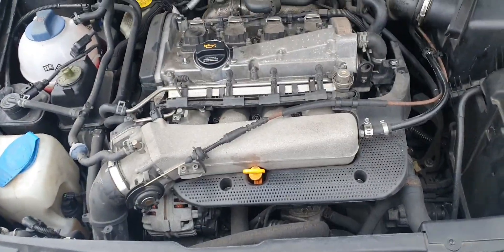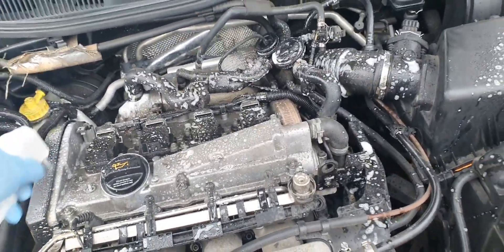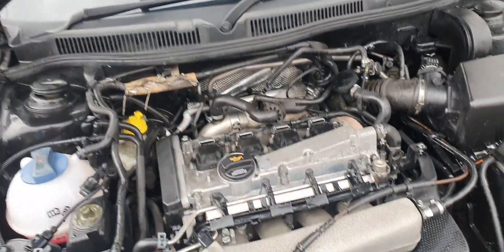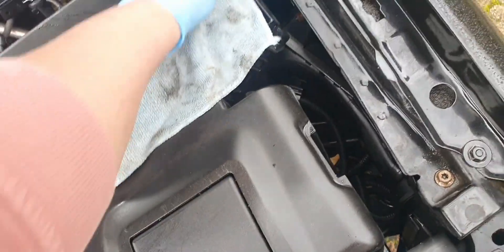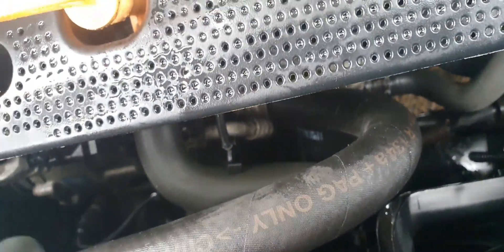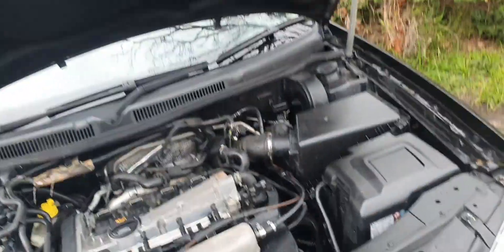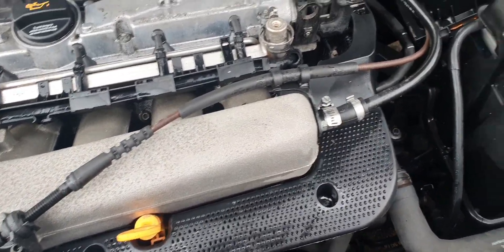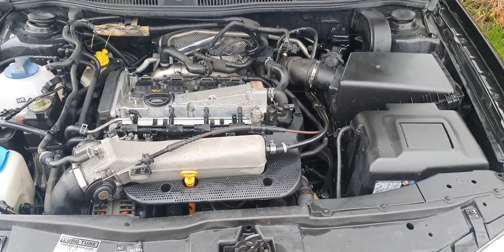Cleaning the engine bay new MK4 Golf GTI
Cleaning the new MK4 golf GTIs engine bay a d then going to give it a service.

The K04 MK4 GTI Mods...

Performance Mods:
-K04-023 Turbo - Market place with refreshed core
-Custom braided turbo oil and coolant lines - Mike (Freshcuz)
-S3/TT Exhaust manifold - Market place
-Silicone Intake - Mike (Freshcuz)
-MK3 VR6 MAF with AGU Sensor - Market place
-Saab Red top 360CC injectors - Saab Wreckers
-Front mount intercooler Bar and plate style - Aliexpress
-Intake phenolic spacer kit - eBay
-K04 to K03 turbo downpipe adaptor - Mike (Freshuz)
-K03 Turbo downpipe - eBay
-200 cell cat - eBay
-3inch turbo back exhaust - Custom from 2 local exhaust shops
-AEM Water meth injection kit for the Hot Aussie days - eBay
-External oil cooler - Bartek
-Low boost 22PSI tune from  @tuningtechnics  around 260HP
-KYB Shock/Struts and H&R springs - eBay
-MK4 R32 Big Brakes (334mm fronts / 256mm rears) - MK4 Group

Interior Mods
-Red Recaro seats - Market place
-Red leather door cards - Market place
-R32 Cluster with ColourMFA mod - Market place /  @IanPG
-R32 Steering wheel - Chester with the orange MK4 R32T
-US Spec center console cup holder - MK4 Group
-Red stitching floor mats - Fitmycar
-Black replacement door grabs - eBay
-Black rear view mirror - eBay
-Rear Boot LED strips (Seb Mod) - eBay

Exterior Mods
-R32 Genuine Front bar - MK4 Group
-25th Anniversary side skirts - eBay
-ABT Rear Valance - MK4 Group
-R32 Rear spoiler - eBay
-Genuine R32 Xenon headlights, OEM Ballast, eBay globes
-BBS CH002 18 x 8.5 et30 - Wreckers
-Rear 10mm ESC Tuning Spacer - MK4 Group
-OEM VW Roof Racks
-Rhino Rack roady roof box
-Satin Black wrap - Bonnet, side mirros, rear spoiler
-Smaller Antenna - eBay
-Front GTI Badge - eBay
-Rear GTI Badge

Maintenance / Repairs
-SKF Timing Belt / Water pump Kit - Euro parts store
-NGK BKR7E 0.7mm gap
-Nulon 5-30 euro oil
-Nulon VW coolant red stuff
-New Sump - Topran
-New Oil pick up pipe
-New crank sensor
-New speed sensor
-02J Transmission replacement
-Topran engine mount
-CTS Transmission mount
-CTS Dog bone pendulum mount
-Creation motorsport engine raisers kit
-Silicone PCV kit
-New OEM strut top mounts
-New cabin filter
-New K&N panel filter
-New Antenna mount and gasket